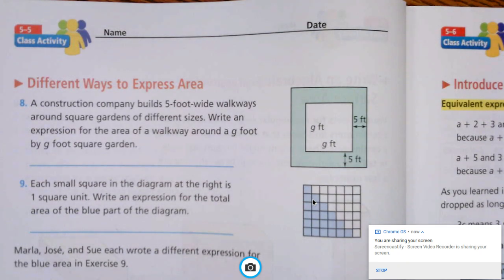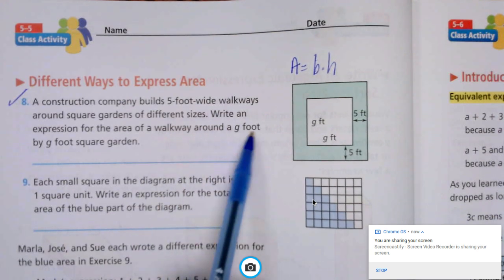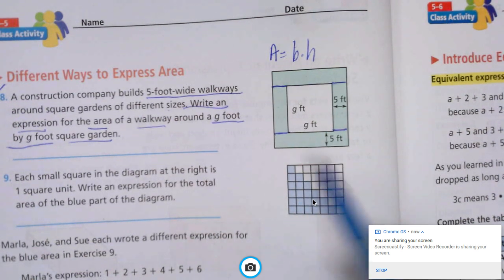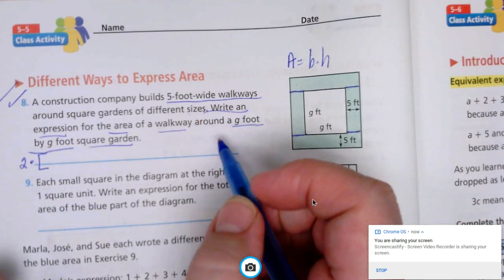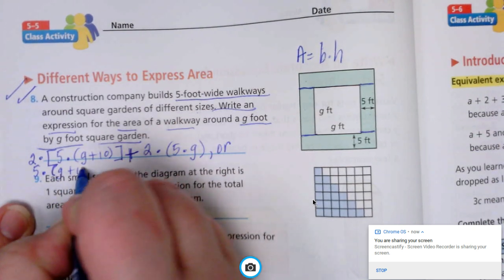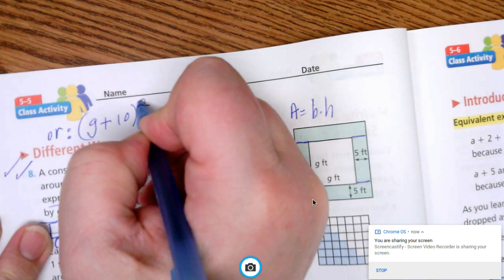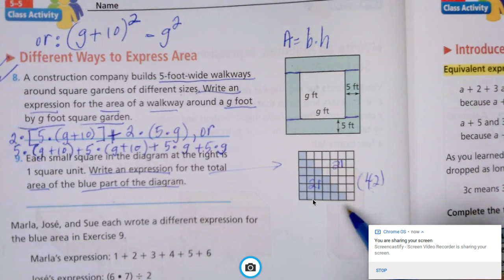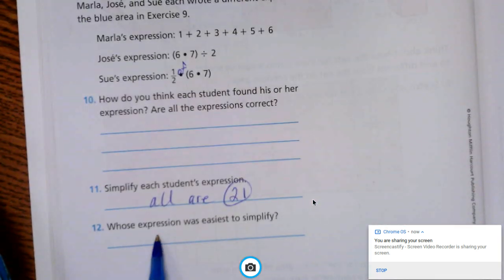Feb 25, 2019 4:30 PM